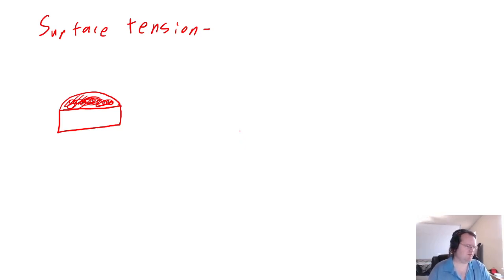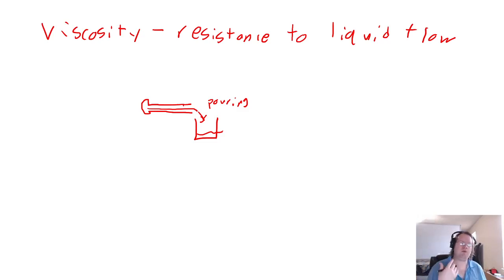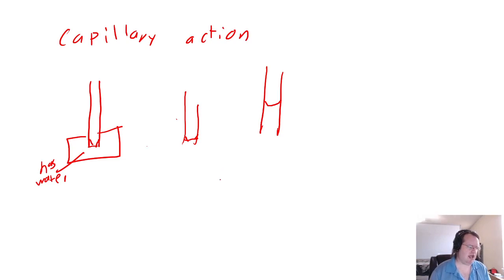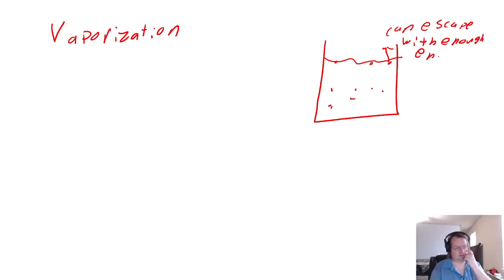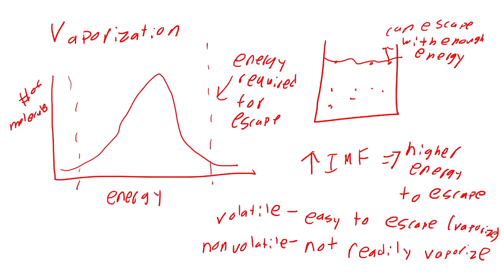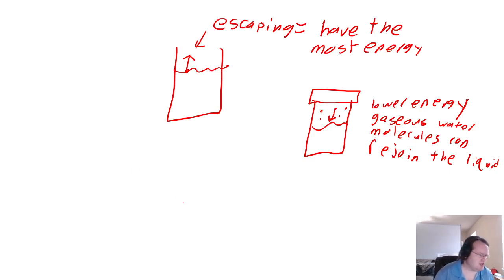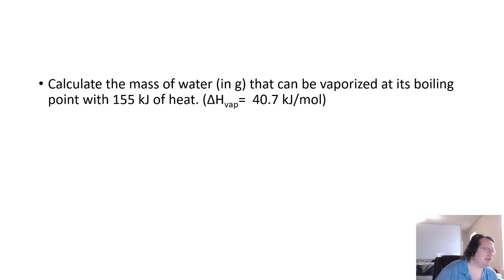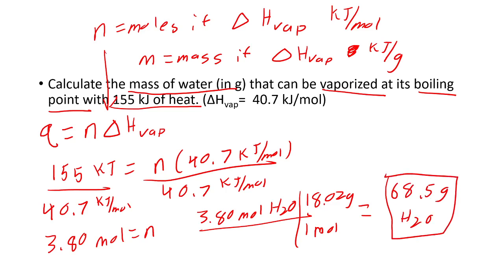Intermolecular forces part 4 properties based on intermolecular forces and enthalpy of vaporizaiton